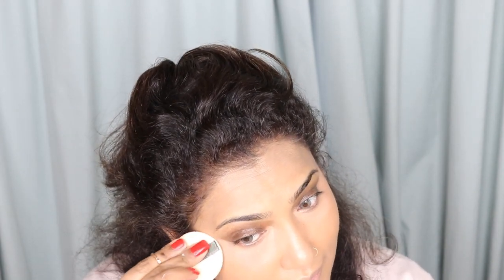CONCEAL AND HIGHLIGHT UNDER THE EYES WITHOUT THE GRAY CAST! FINALLY SOMETHING THAT WORKS!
Hi lovelies, I am here with a video showing how you can highlight under your eyes without having that horrible gray cast. I do have have intense dark circles so highlighting was never an option for me as it always made my under eyes look gray and chalky. Finally i have found a way that works and can help you to highlight your under eye even when you have dark circles like I do. you can find the video of conceal the dark circles below as well. I hope that you will find this video helpful as it will bring me joy that I could have been of any help. :)

And don't forget that you can also reach me through:
Products Used:
L'ORÉAL Paris Infallible Concealer Pomade: